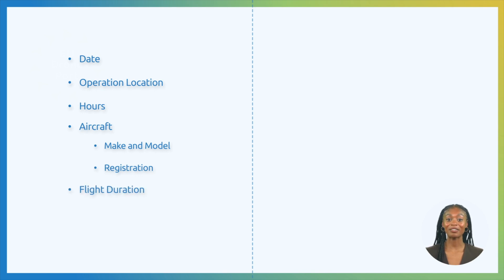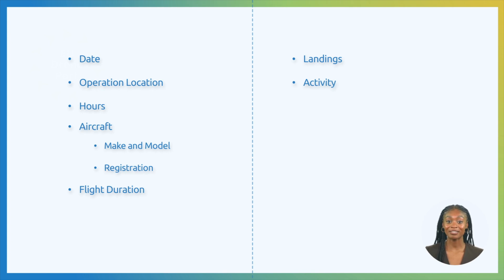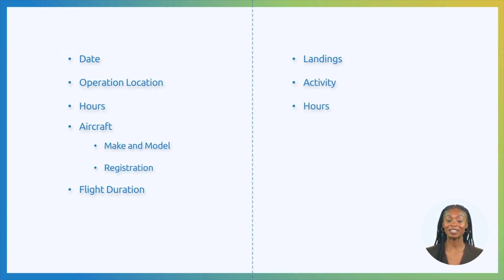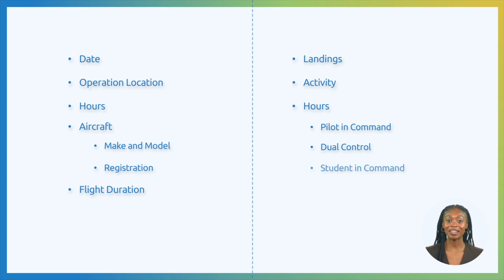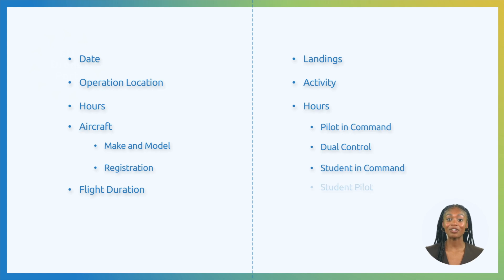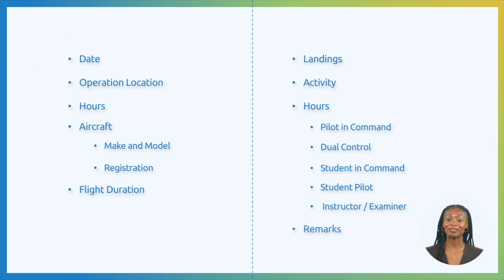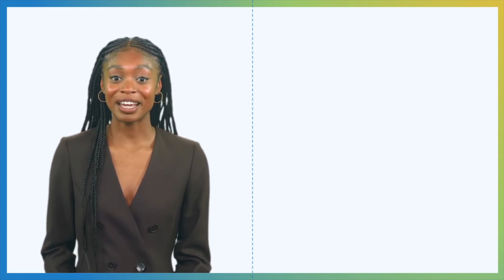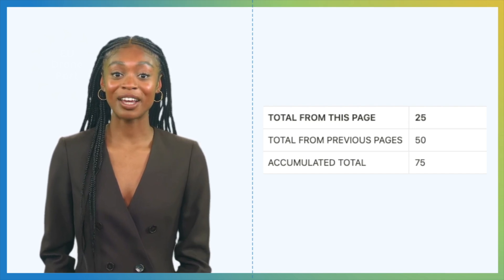A Guide for Using Log Books for Your Drone Flights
In this video, we'll teach you how to fill in the most basic points of a logbook to maintain a record of the flights performed by the operator.

00:00 Intro
00:44 What is a drone pilot's logbook?
01:04 Filling in the fields of a drone logbook
03:22 Total Flight Hours in the Drone Logbook
03:57 Conclusions